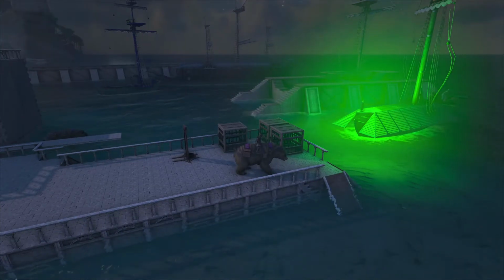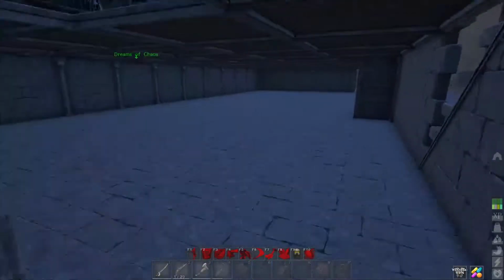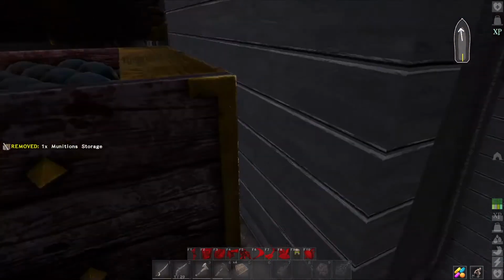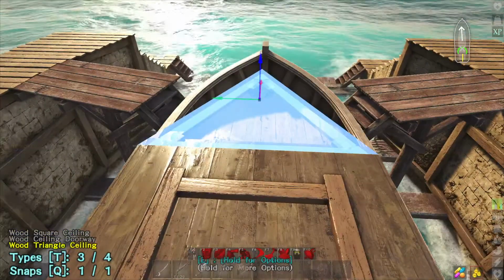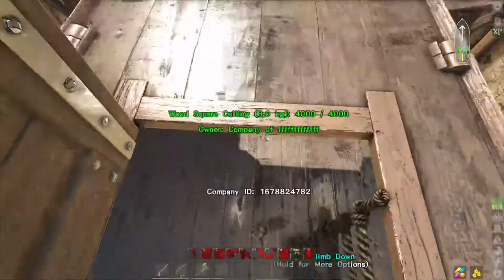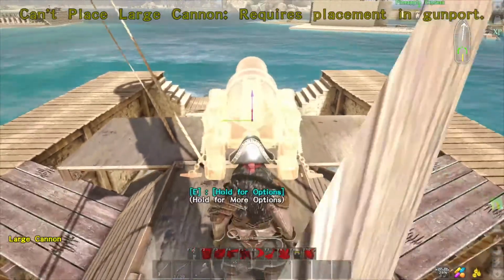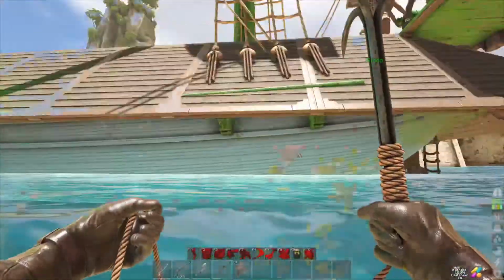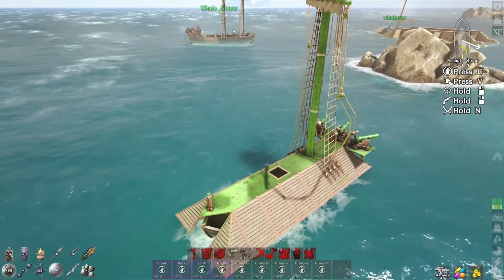Atlas Assault Sloop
I felt like sharing how to build an Assault Sloop which is early game cheap way to take out enemy ship yards and can be used for SOTDs. If you're just out to take out ship yards have the cannons all directly pointed off the back. For SOTDs I recomend your outter two cannons you angle to get more radius.